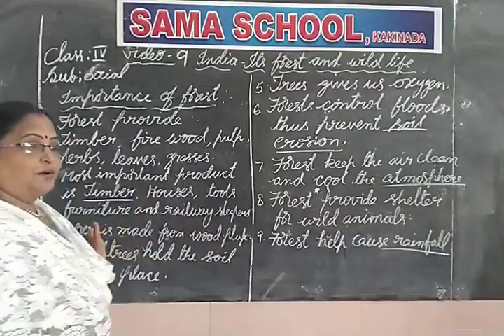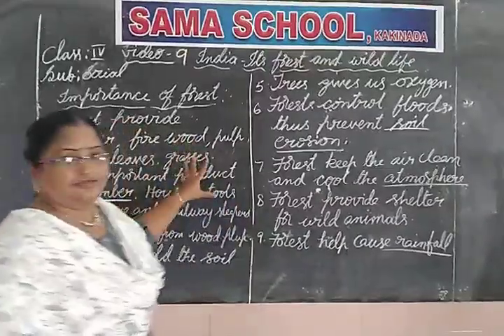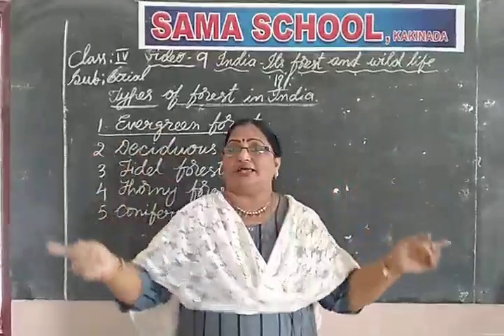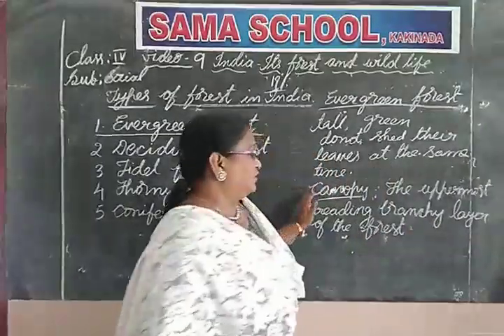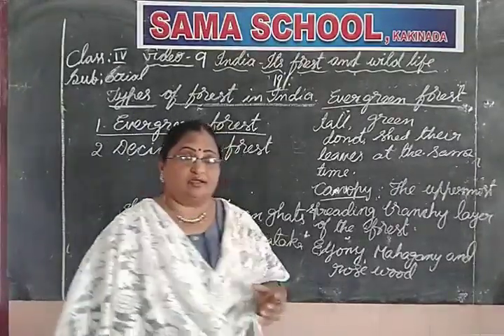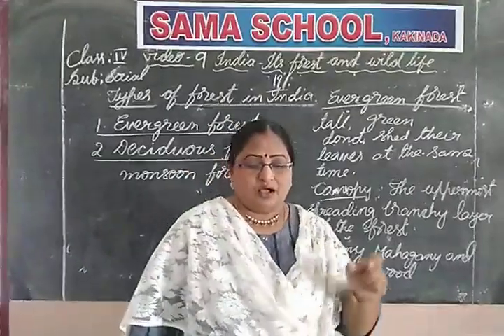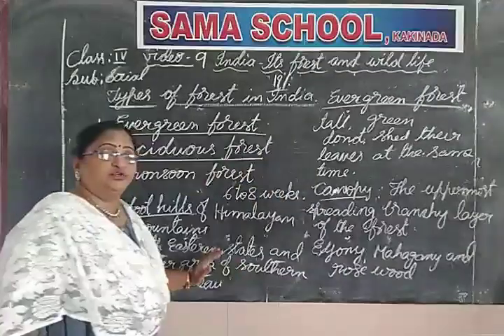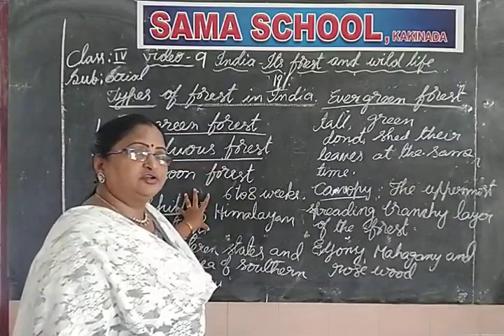4th STANDARD SOCIAL-9